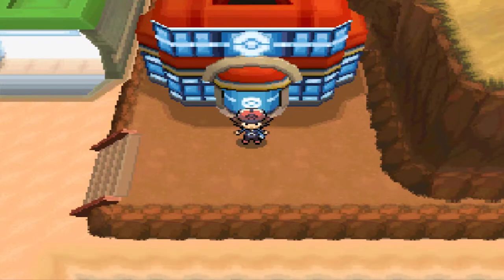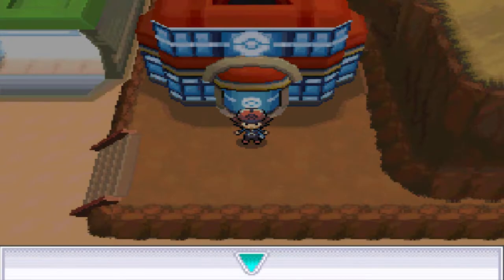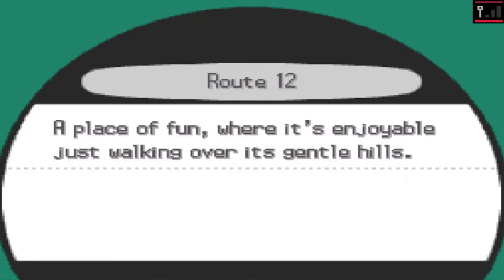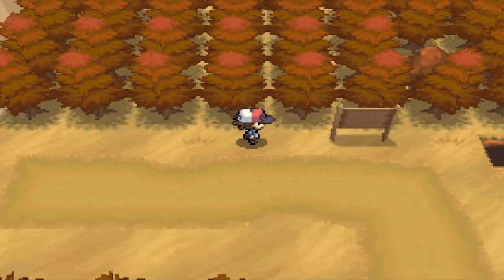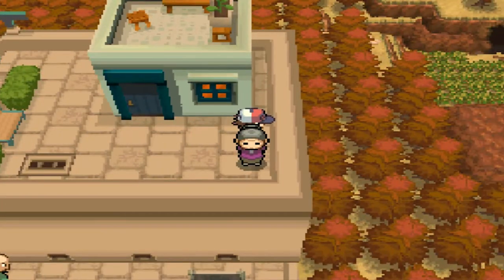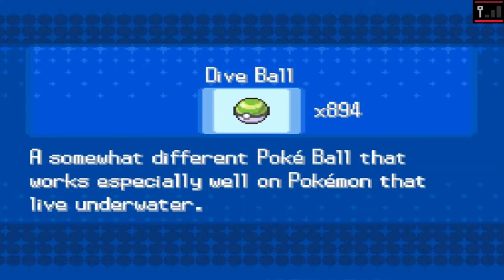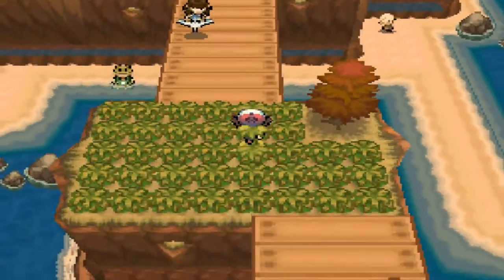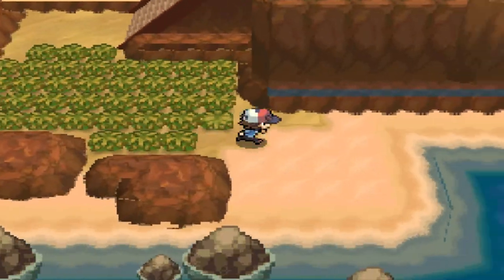Pokemon Black Walkthrough Part 66: Capturing Kyurem!